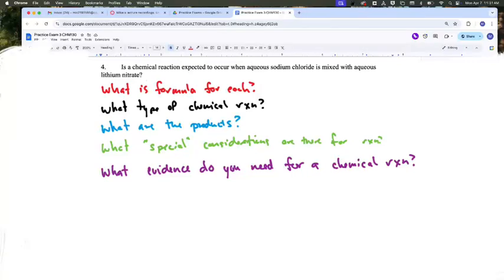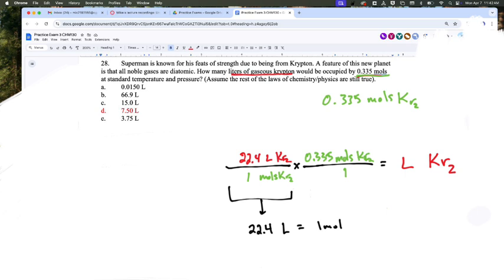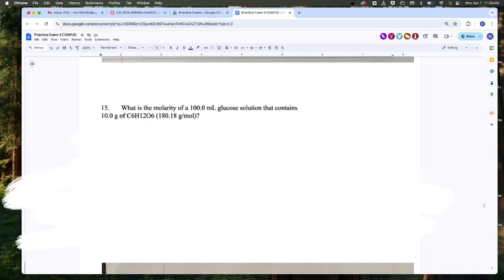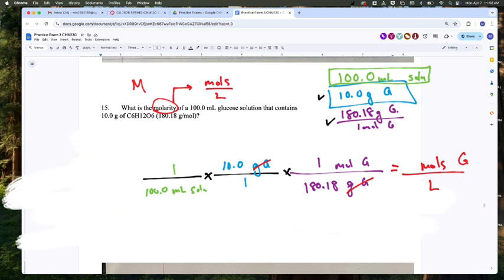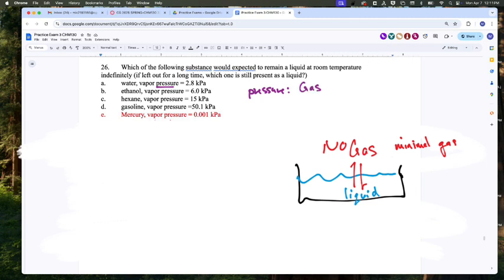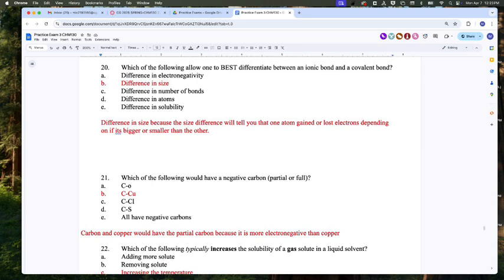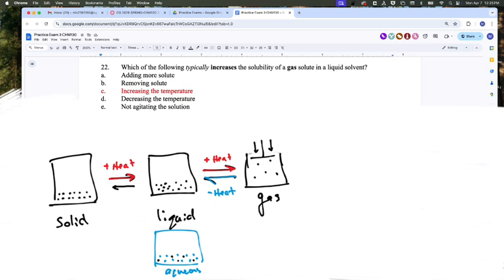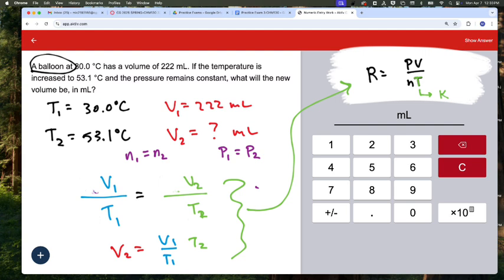130 wk13 M